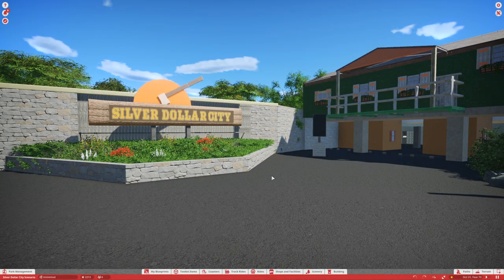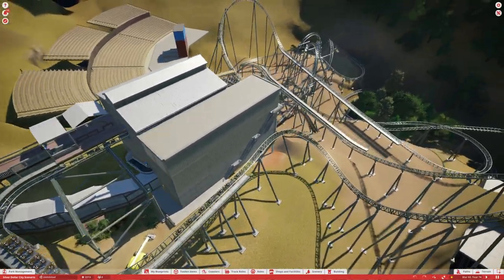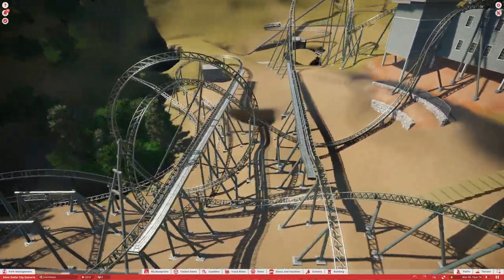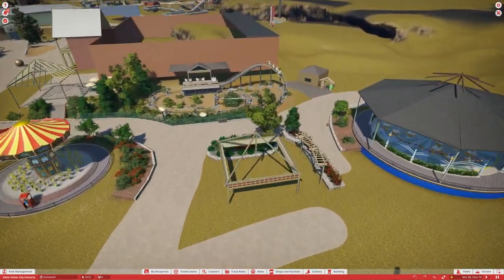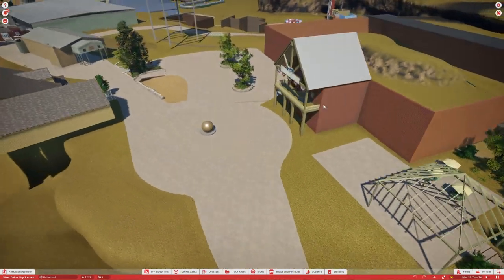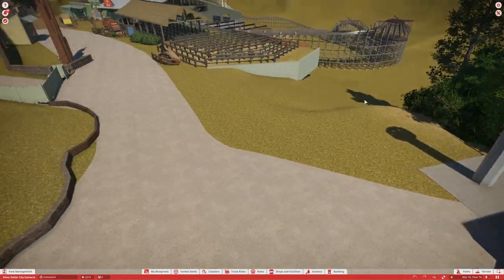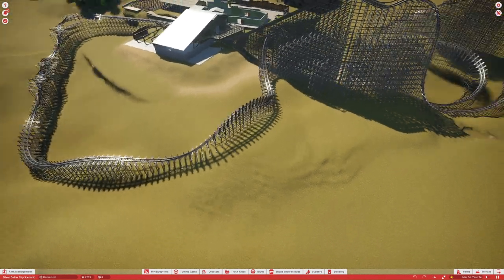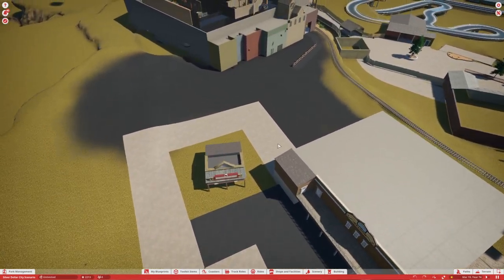Planet Coaster Recreation Series | Silver Dollar City (Part 42) | Fire in The Hole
The recreation series is back and this time with a huge project! In this series I do my best to recreate Silver Dollar City in Branson, MO!